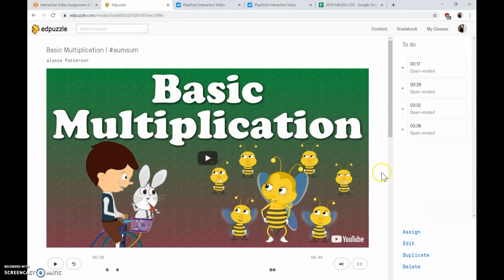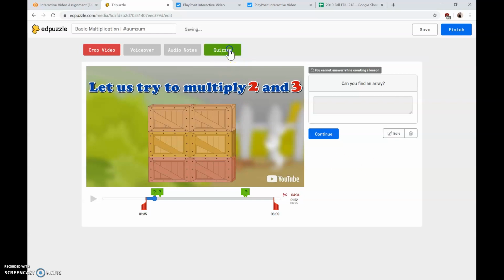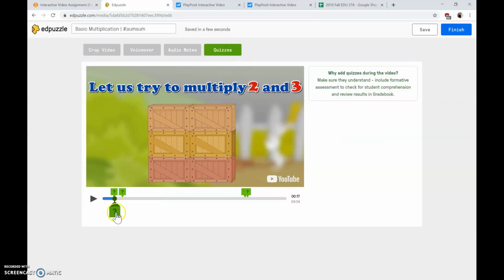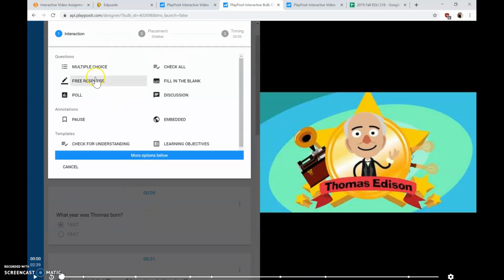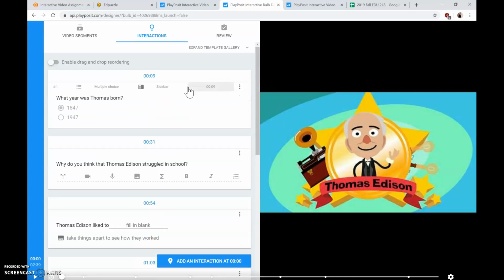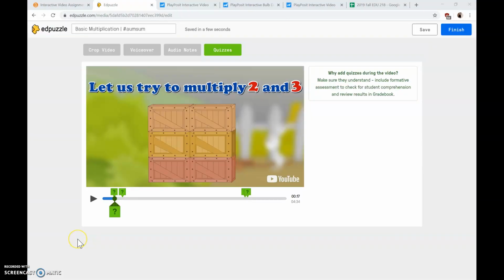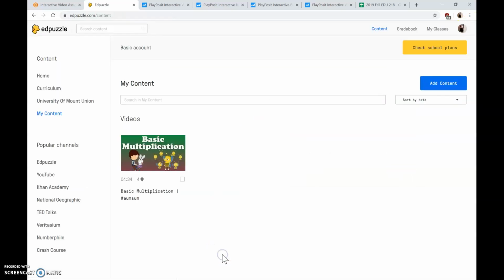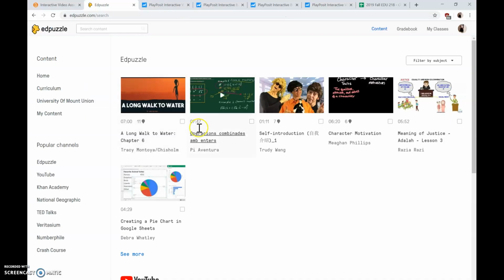EDU 218 Ed. Tech Review Video